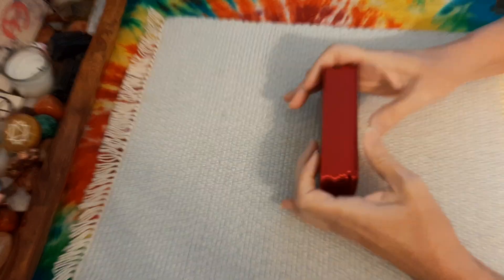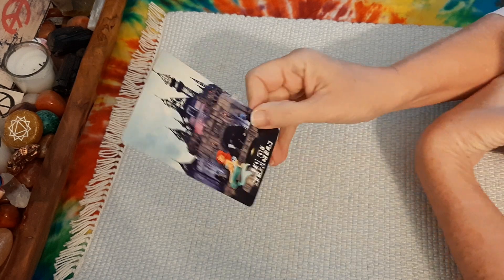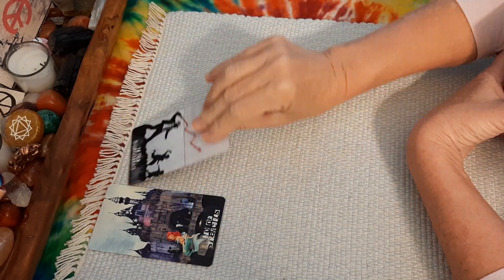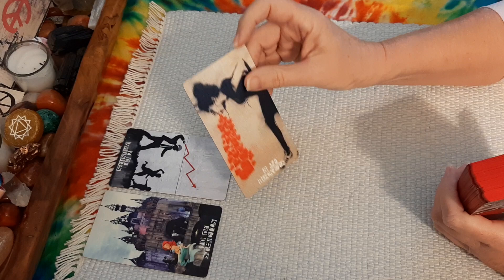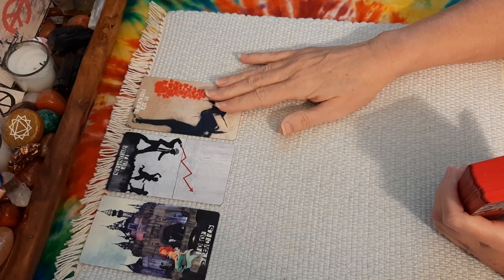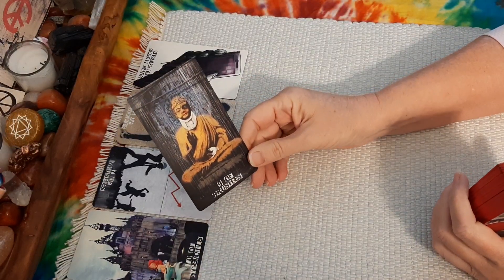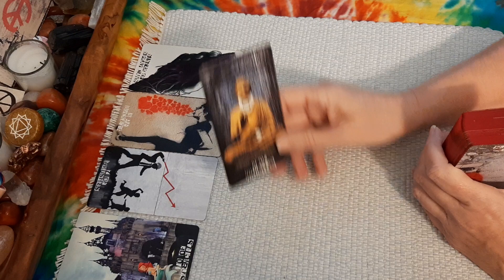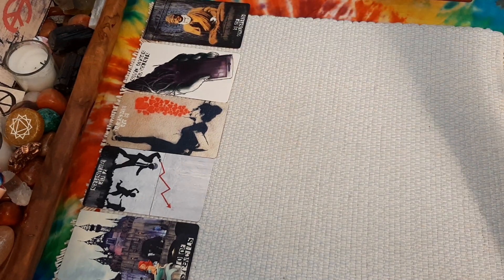Stock market year 2022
Deck: The Tarot Banksy